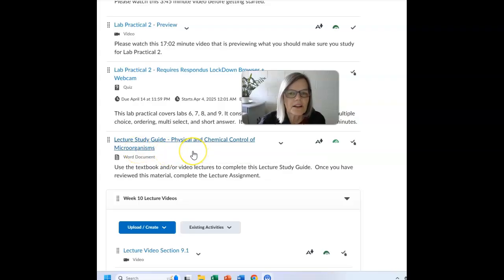BIOL 2010 intro wk 10 202530